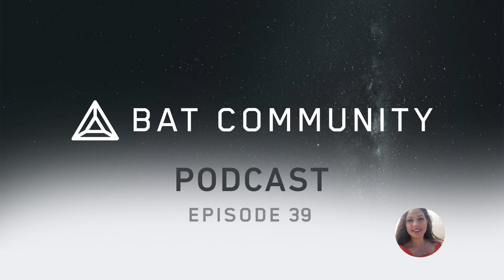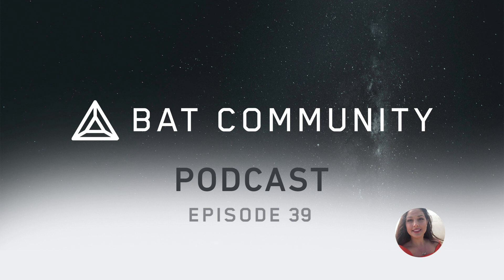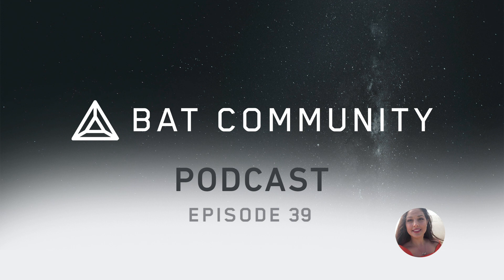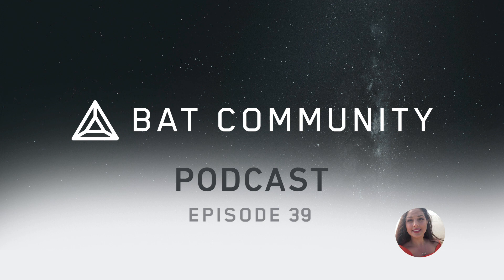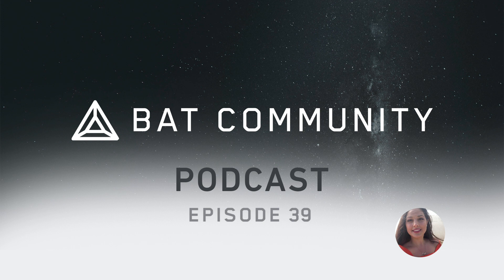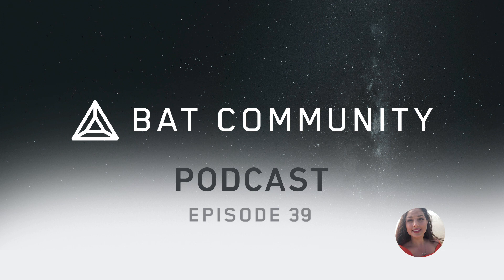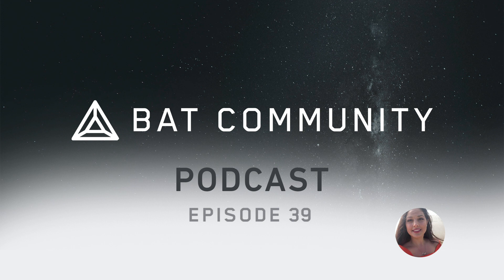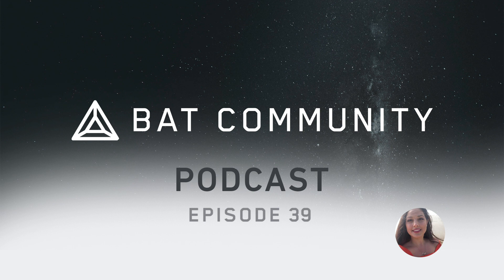Ep. 39: Free Privacy & Security Webinar w/ Brave, Brave iOS privacy comparison, Greek Crypto meetup!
The Weekly BAT + Podcast Ep. 39 (Apr. 24, 2020) — Browser First-Run: iOS edition (blog by Jon Sampson), Brave’s Panos Papadopoulos to present at Greek Cryptocurrency Community virtual meetup, Free PrivSec webinar: “The Data Protection Crisis of Online Advertising”, with Brave’s Johnny Ryan.